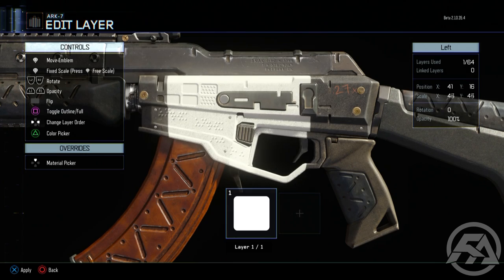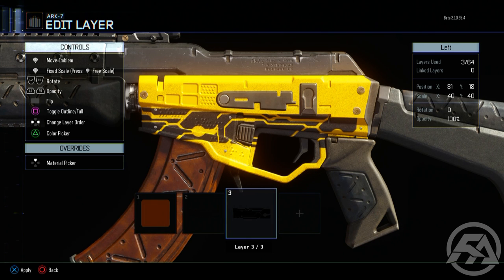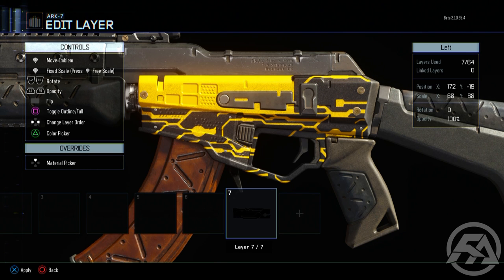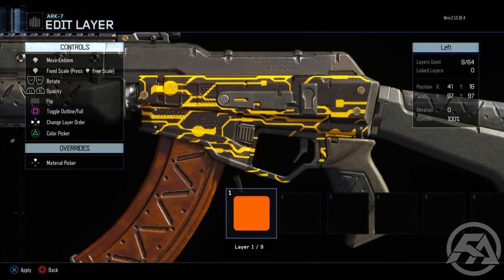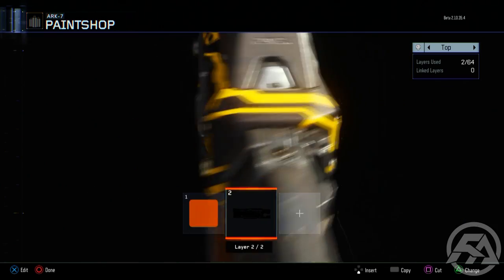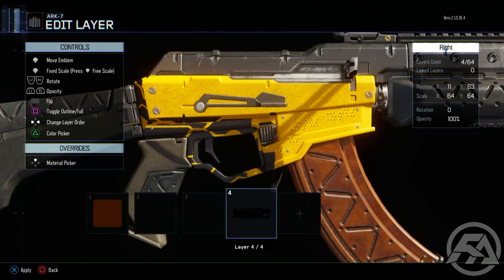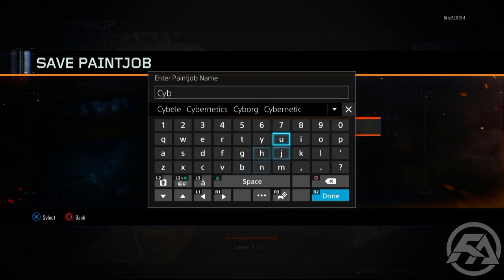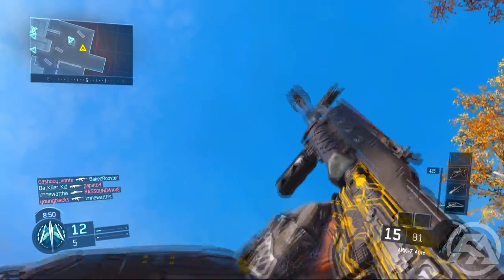BEST “PAINTSHOP" TUTORIAL! "CYBORG" CAMO IN BLACK OPS 3! (Black Ops 3 PaintShop Tutorial)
Leave a "LIKE" if you enjoyed this "PAINTSHOP TUTORIAL"! Cyborg Camo in BO3!

-Rich/RaidAway